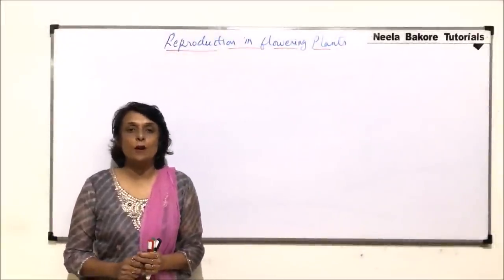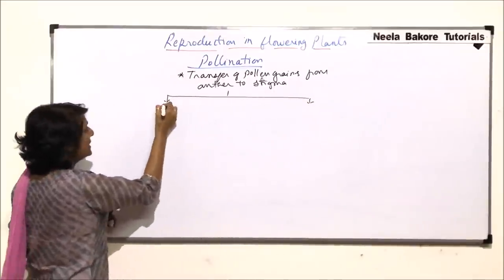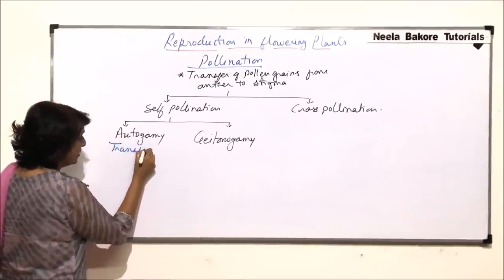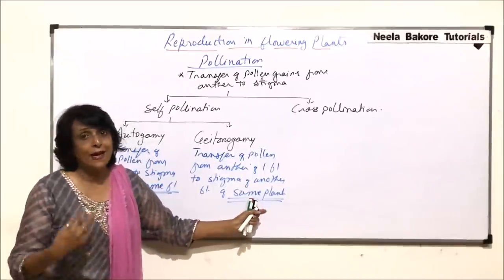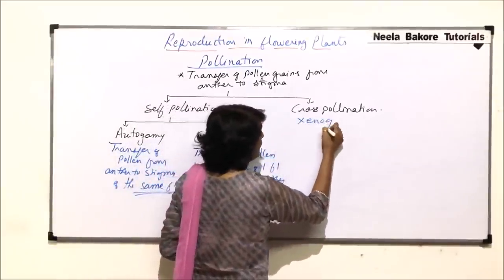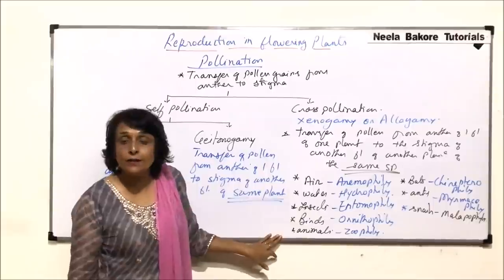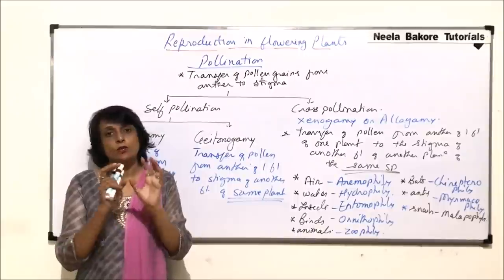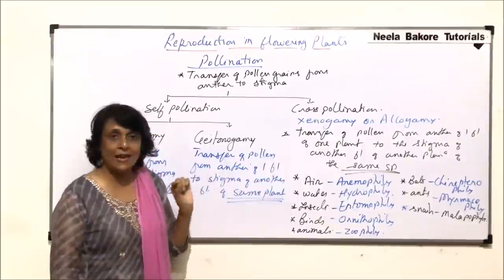Reproduction in Flowering Plants | NEET | Pollination - Introduction | Neela Bakore Tutorials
This video gives an  overview of few of the most important concepts from the chapter "Reproduction in Flowering Plants" from the unit "Reproduction", which is a very important chapter from NEET point of view.

Links for the books are provided below:
1. Diversity in Living World
2. Structural Organisation in Plants and Animals
3. Cell: Structure and Functions
4. Plant Physiology
5. Human Physiology
6. Reproduction
7. Genetics and Evolution
8. Biotechnology
Free Delivery (On Selected Pin codes) !!!